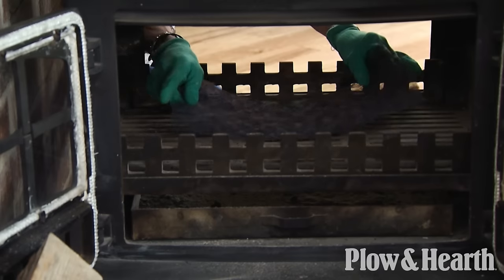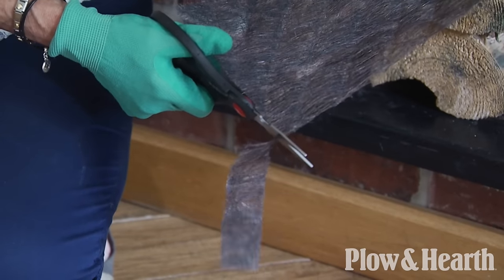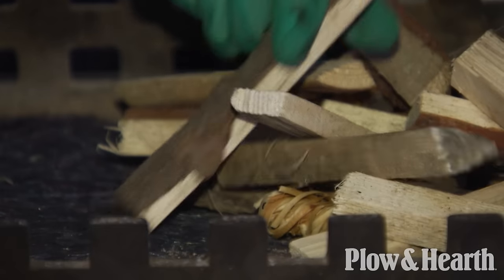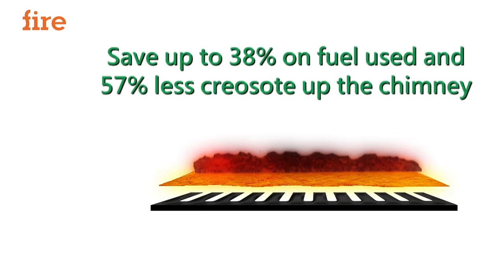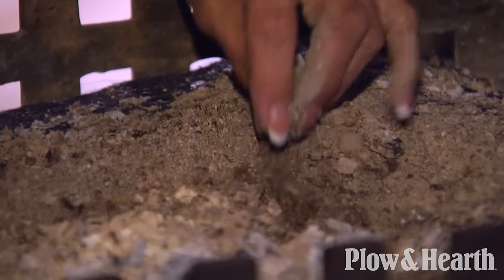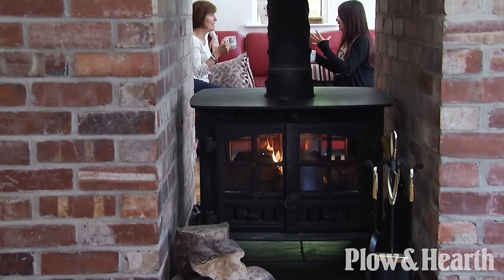firemizer® SKU# 13871 - Plow & Hearth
Make your fire last longer, whether in a fireplace or wood stove. Place firemizer™ on the base of your fire or stove, then build your fire with wood or coal as usual. The firemizer will spread heat more evenly to make your fire burn longer and use less fuel. Simply brush ashes off between fires, and start enjoying your fires more.

• firemizer™ fire optimizer flexible heat grid
• Maximize duration and efficiency of your wood or coal fire
• Reduces fuel usage by up to 33%
• Minimizes creosote in chimney by up to 57%
• Can be used with firewood, coal, or wood pellets
• Lasts for approximately 500 hours
• Handle firemizer with protective gloves
• Spun stainless steel alloy fibers welded together into a flexible heat grid

Dimensions
14"W x 20"L
1 sheet in package